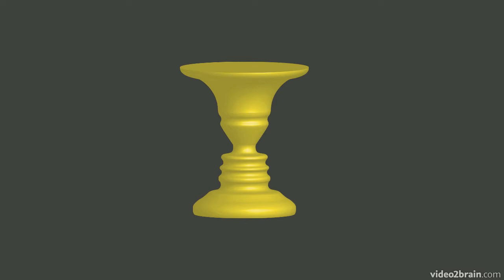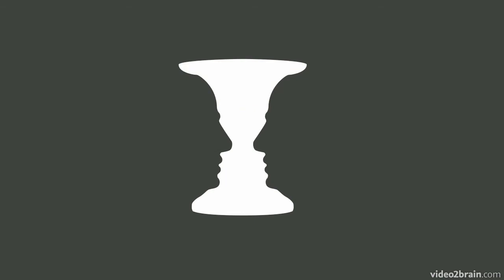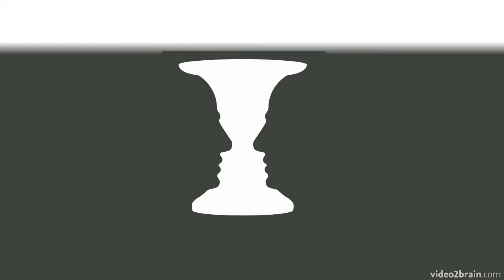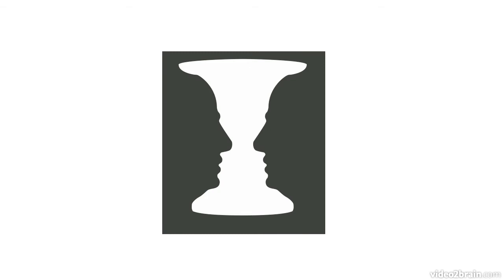Word Spacing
In this free lesson from video2brain's course, Creative Graphic Design: Essential Typography, Angie Taylor looks at the spaces between words and how these can be controlled using software. We'll also finish off the Spacing chapter with a look at how you can incorporate optical illusions into your designs to create clever and intriguing imagery. For more information on this course, please